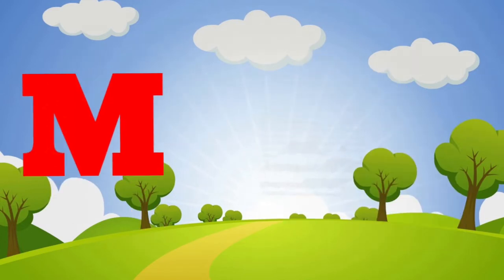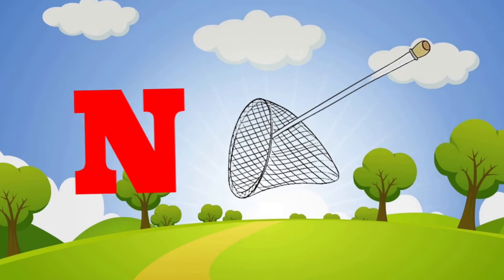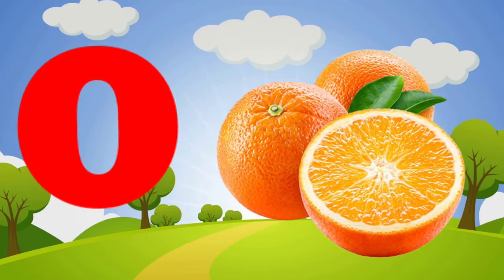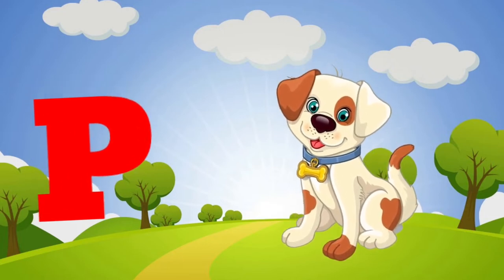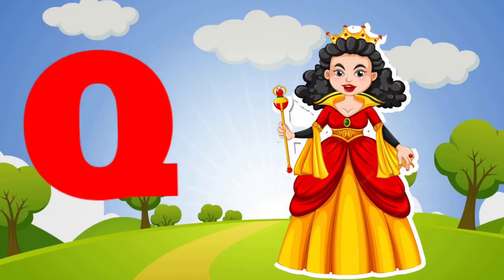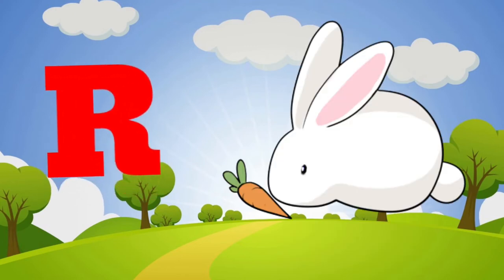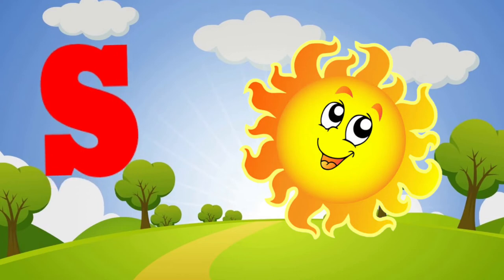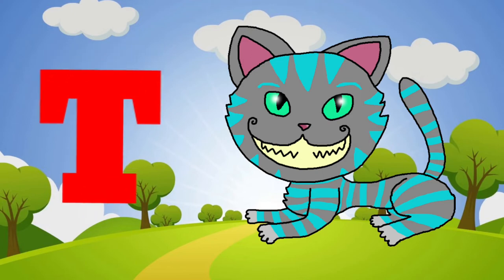a for Apple b for ball c for cat,abcd song,phonics songs /abcd Alphabet song /abc/abc-tunn-tunn,